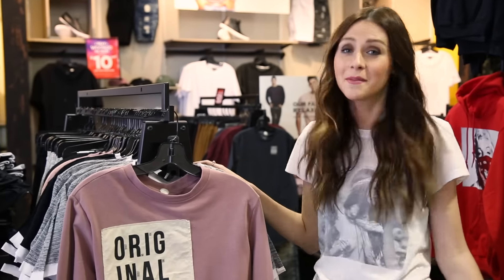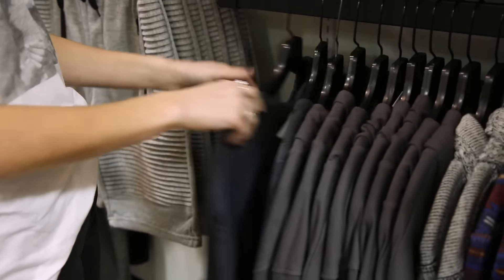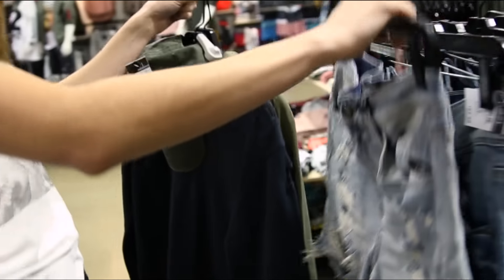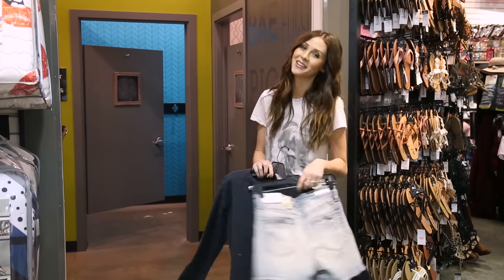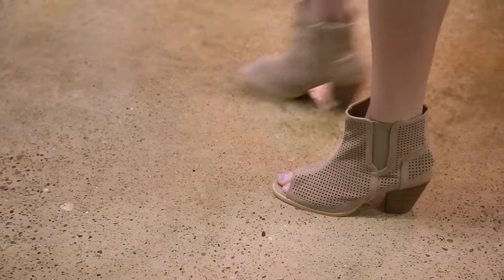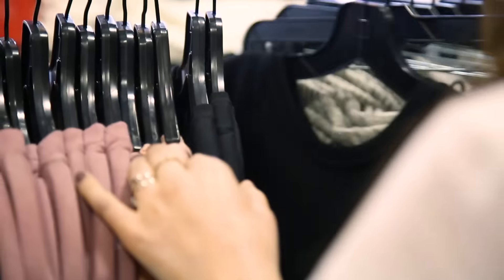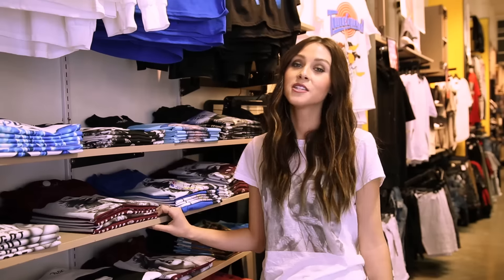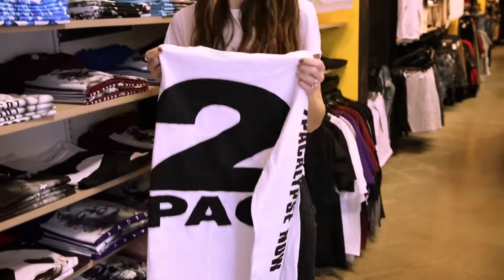Outfit Styling: Borrowed from the Boys | rue21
Legit boyfriend material here. Get relaxed and trendy styles inspired by the guys. Join Alexa at rue21 for tips to incorporate guys' clothing into your wardrobe, including how to pair sweaters, graphic tees, and dad hats to match your personal style.